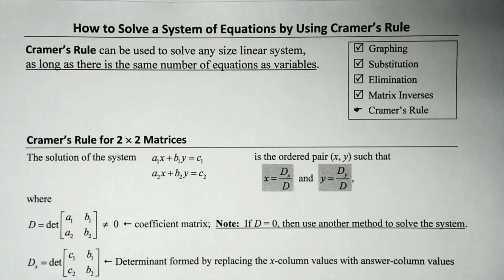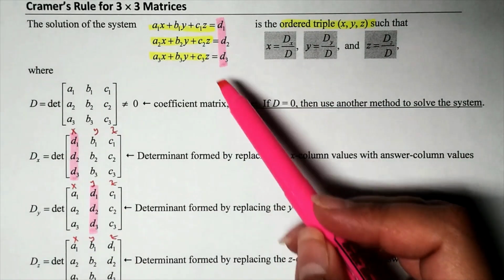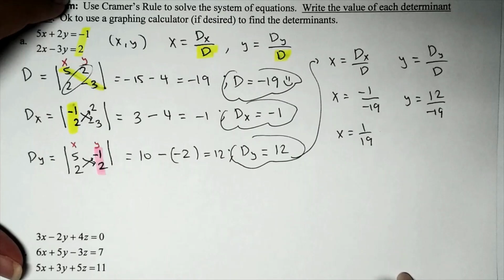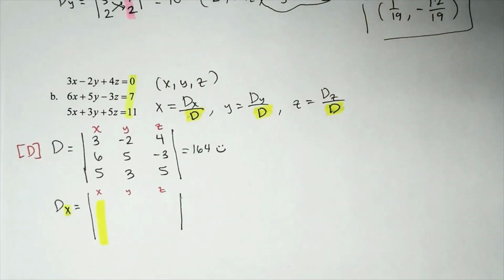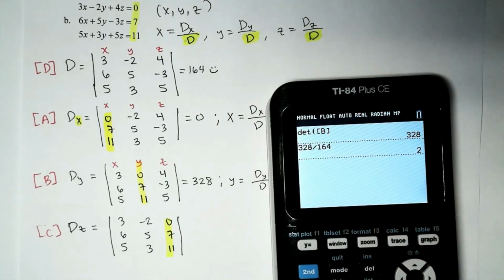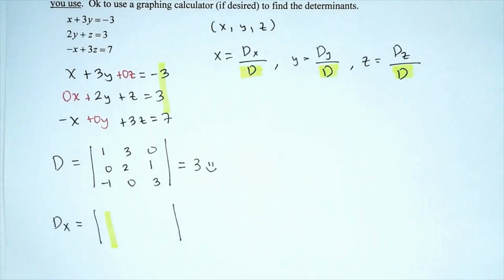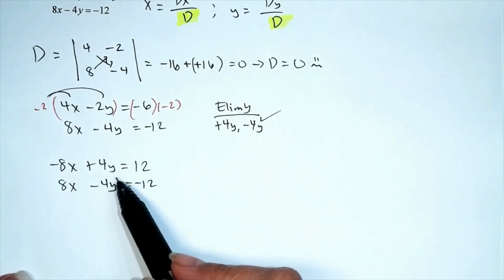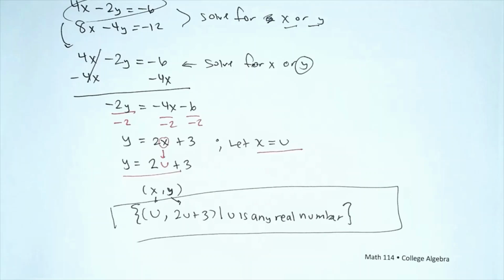How to solve a system of linear equations by using Cramer's Rule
In this video we talk about how to solve a system of linear equations by using Cramer's Rule.

#1: System of equations in 2 variables
#2: System of equations in 3 variables

#3: System of equation in 3 variables (missing x, y, or z terms)

#4: System of equation in 2 variables (infinite number of solutions)